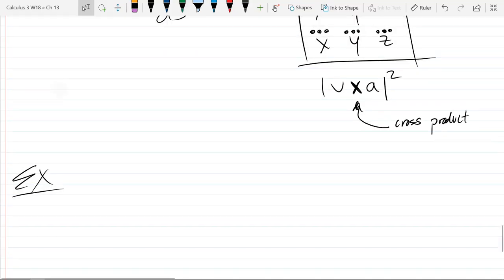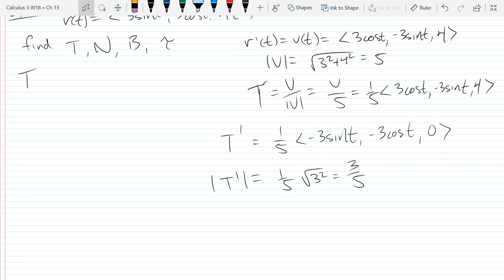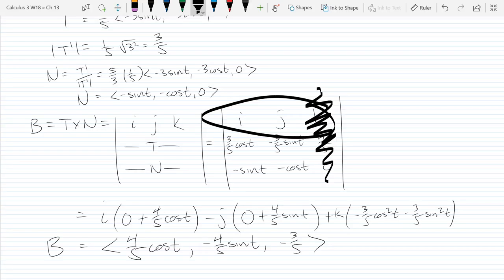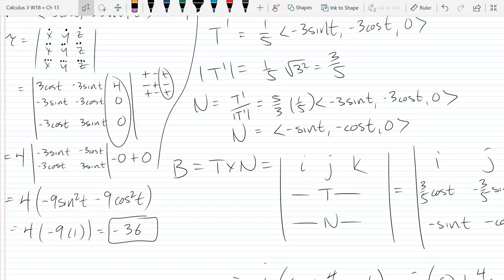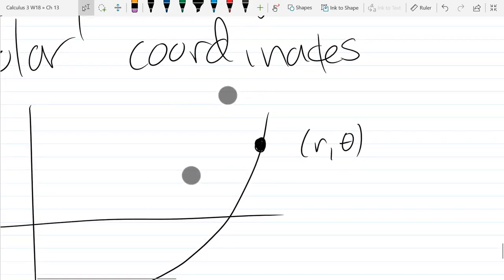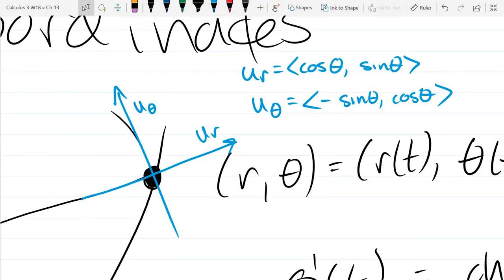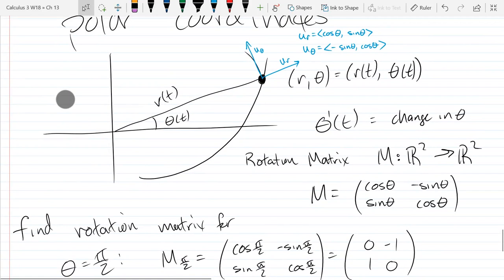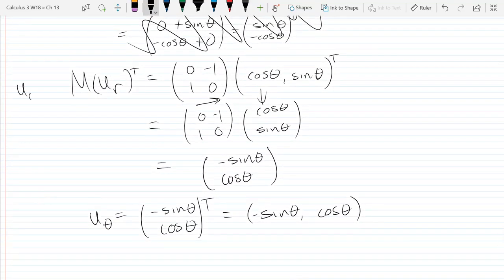Calculus 3 lecture 2018 02 27